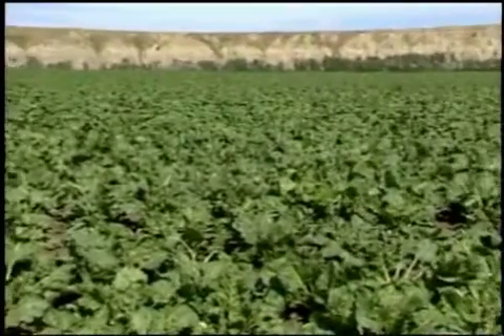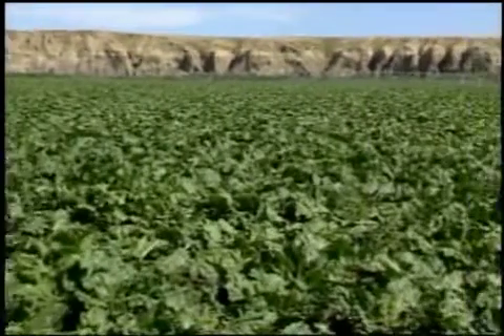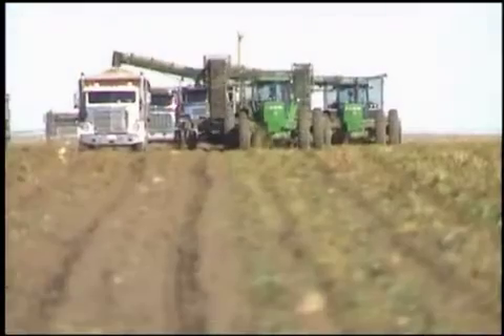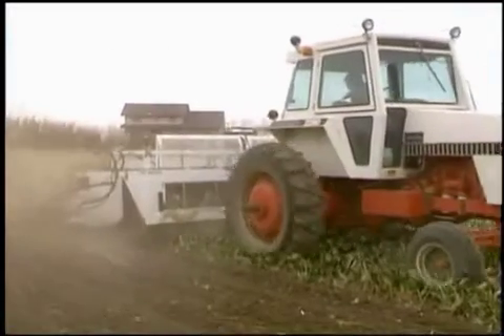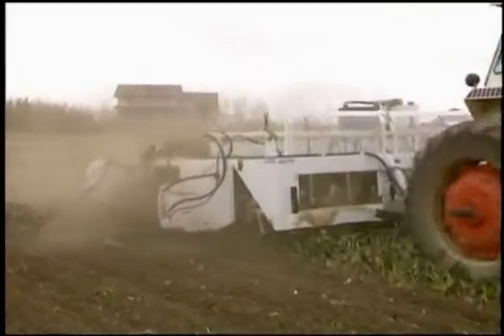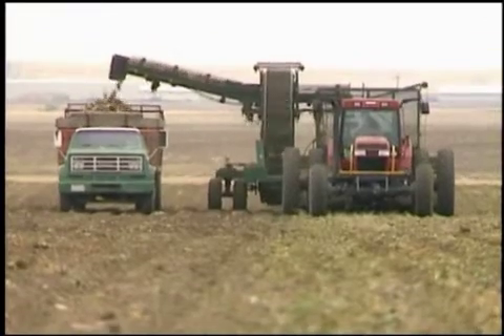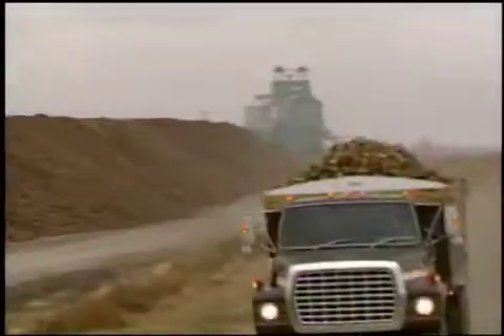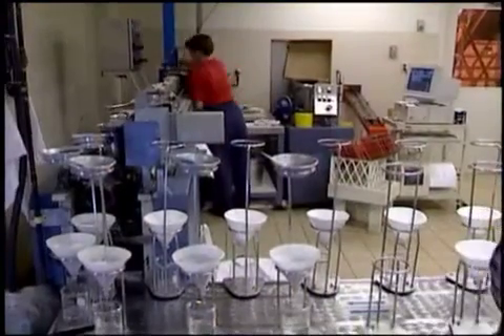Alberta Sugar Beet Growers: Farming for the Future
An overview of the sugar beet industry in southern Alberta, including harvesting and topping, transport and storage, sampling and testing for tare, sugar content, extractable sugar and impurities, research to improve yield and quality, fertilizer, and controlling weeds and insects.